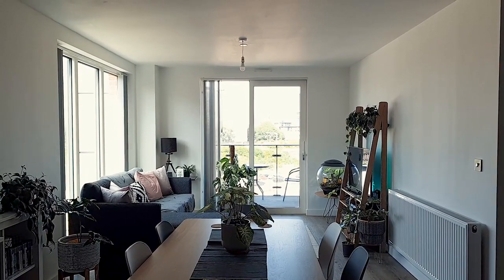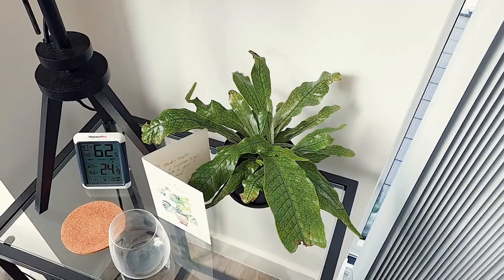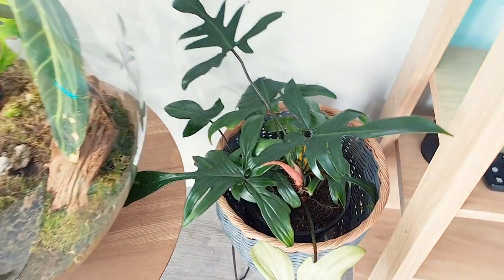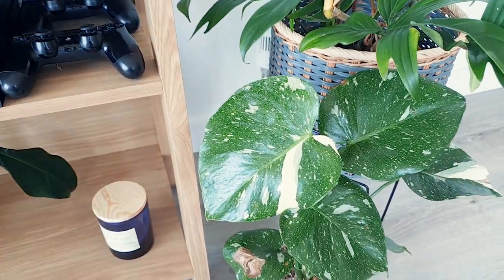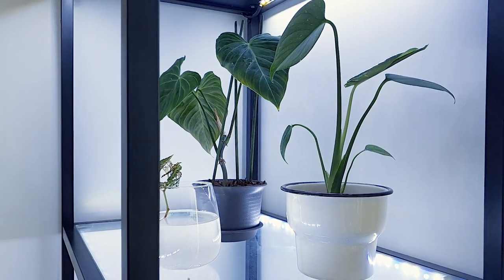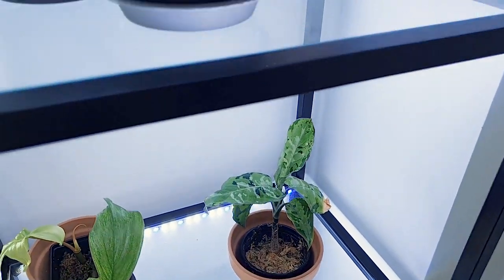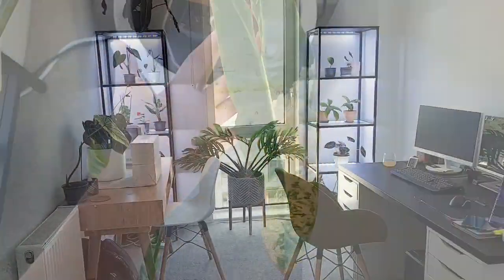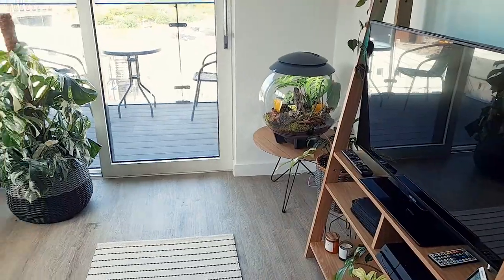Summer 2019 Houseplant Tour! | In my new apartment!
___ My Stuff ___